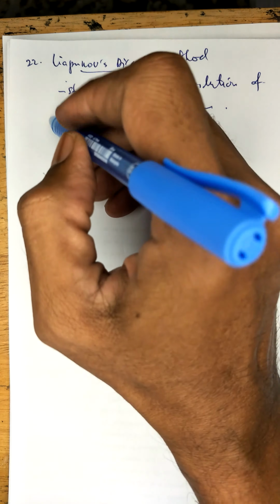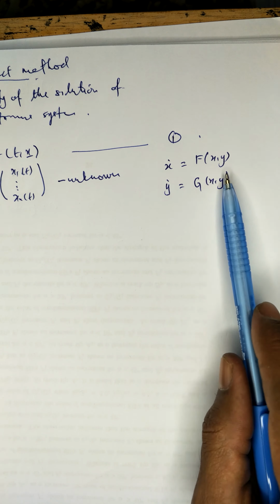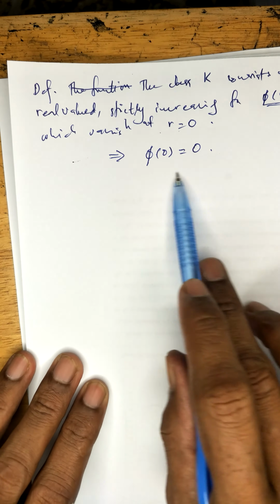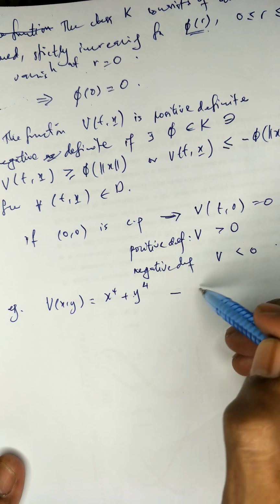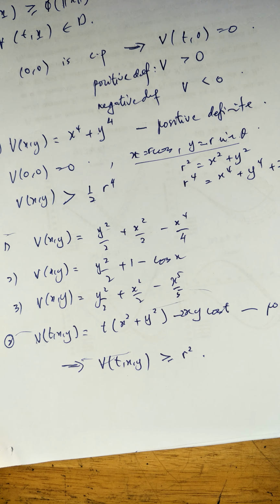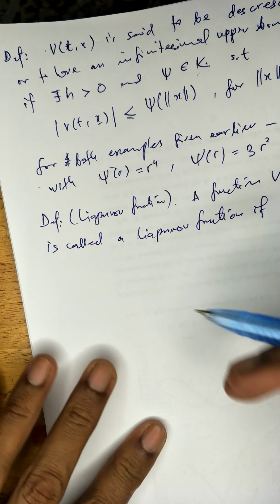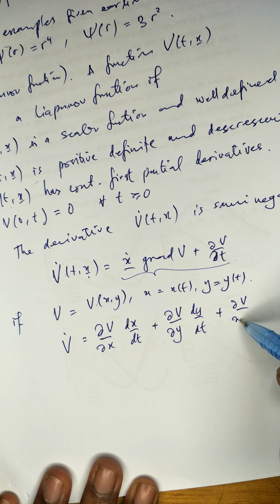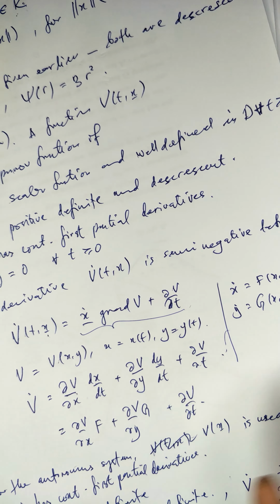mth4102_5102 liapunov direct method part 22